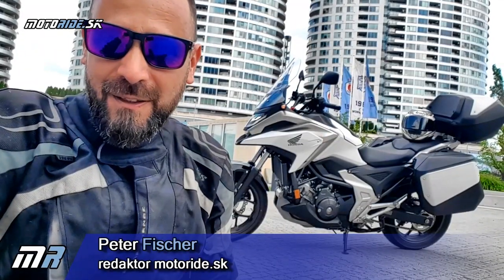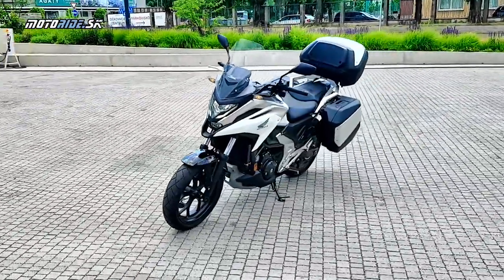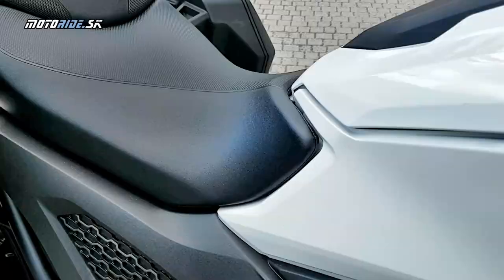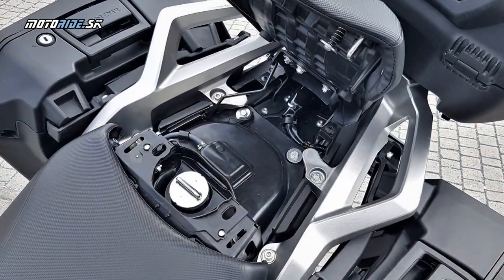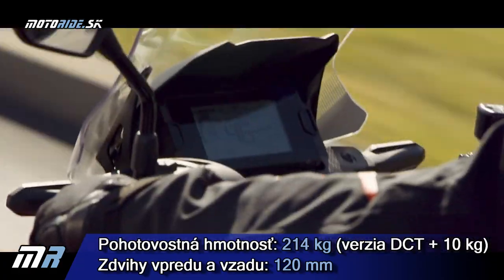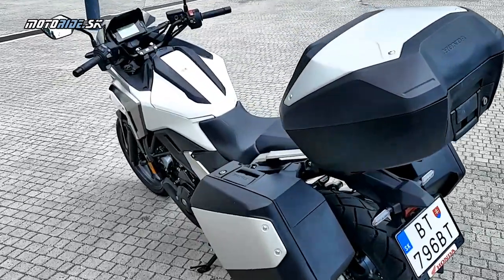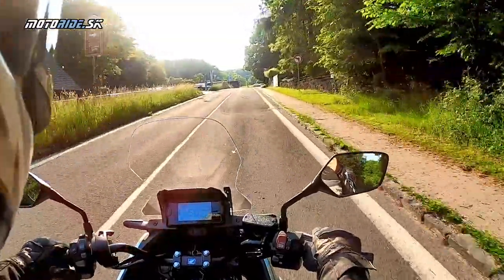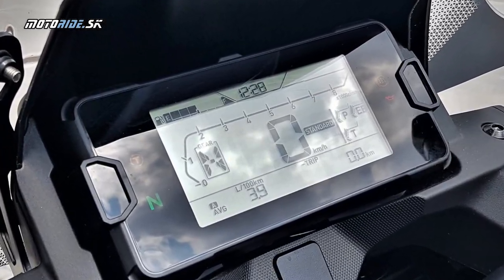Test Honda NC750X (2021) - univerzálny all-rounder s praktickou DCT prevodovkou - motoride.sk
Modelový rad NC vznikol pred desiatimi rokmi, pôvodnú koncepciu si však zachovalo iba endurko NC750X - z maxiskútra Integra sa stalo terénnejšie zamerané X-ADV a naháč NC750S zmizol úplne. NC750X sme mali na test s praktickou dvojspojkovou prevodovkou, ktorá nemá spojkovú páčku ani radičku a preraďuje sama. Dovolíme si povedať, že NC750X je v niektorých veciach dokonca praktickejšie než maxiskútre X-ADV alebo Forza 750. Navyše si s ním naozaj užiješ mesto aj zákruty, aj diaľničné presuny, a to všetko s neuveriteľne nízkou reálnou spotrebou 3,9 litra na sto. Bravó, už sa tešíme na ďalšie stretnutie, NC750X!

Kamera a strih: Peter Fischer
Hudba: Blue Day - Freedom Trail Studio, Positive Fuse - French Fuse, Make You Move - Ofshane